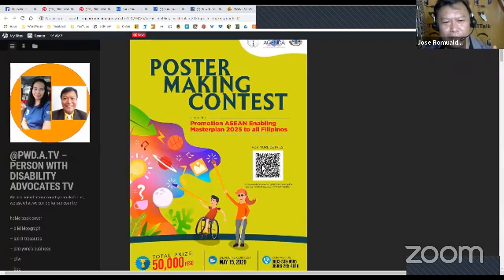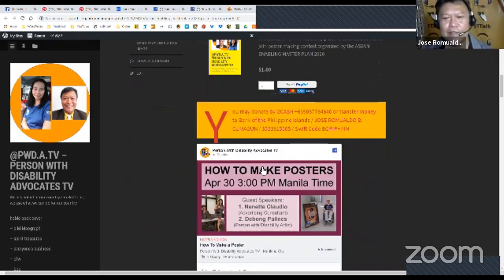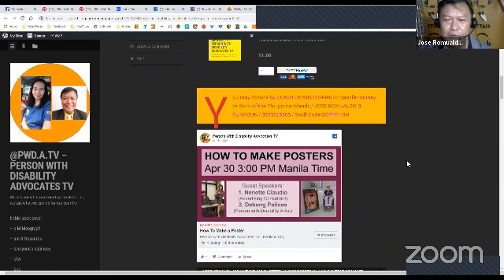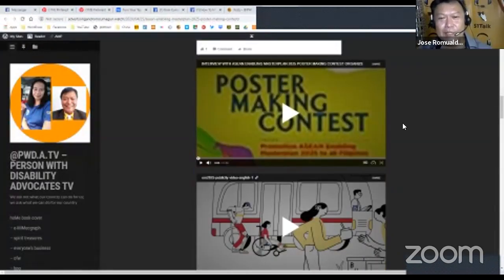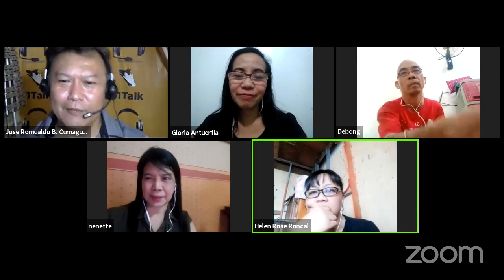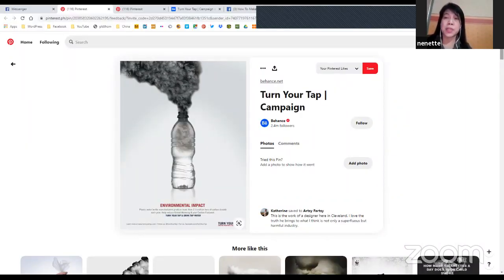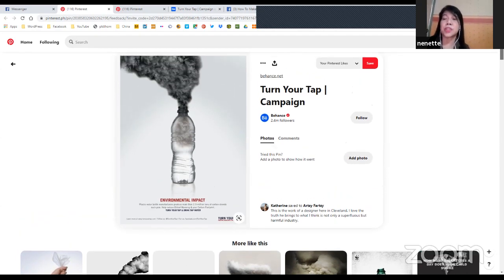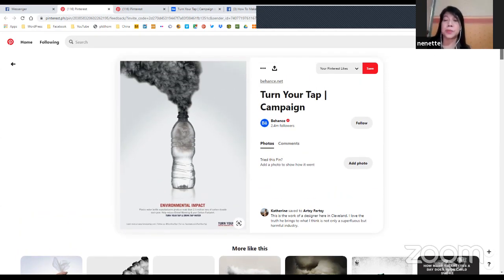HOW TO MAKE POSTERS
HOW TO MAKE POSTERS Apr 30, 2020 03:00 PM Manila Time
Guest Speakers:
Event Organized by:
1. PERSON WITH DISABILITY ADVOCATES TV
2. THE PWD ADVOCATES GROUP